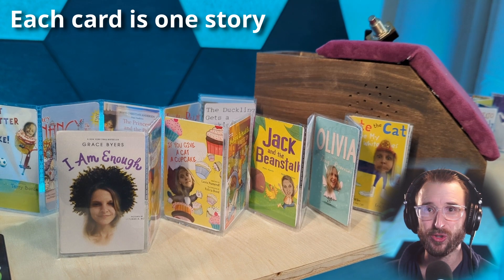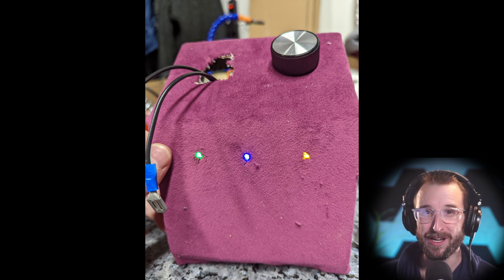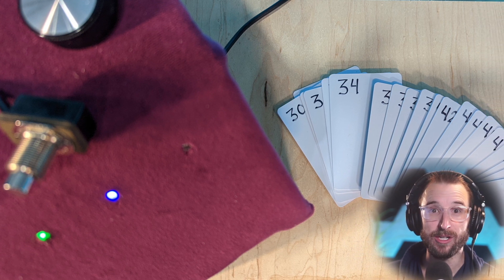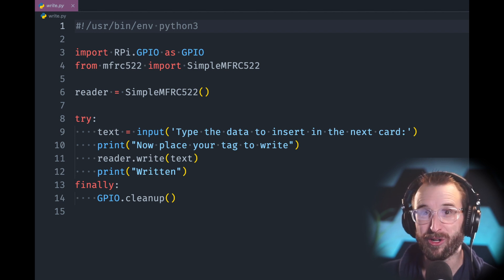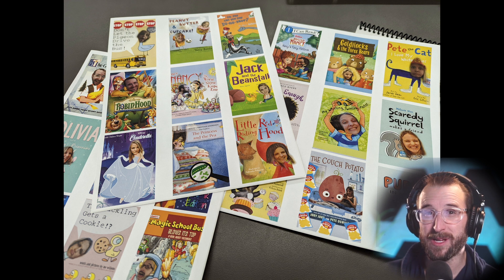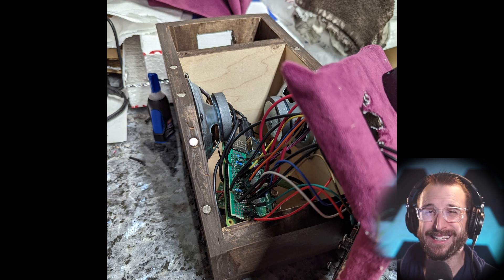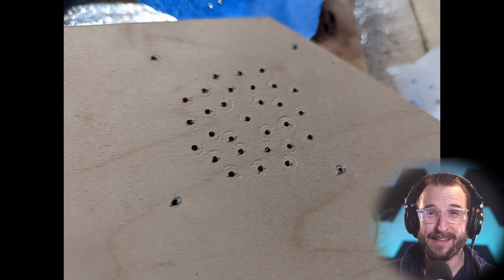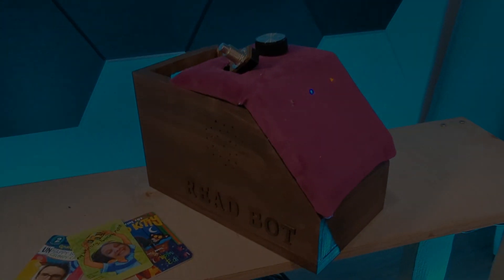I build an audiobook reader using a Raspberry Pi and a RFID reader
I built an audiobook machine that read mp3 files that my wife and I record for my daughter. She can tap a card on the box, which represents one story and the machine plays the audio track.

The project was built in under two weeks including the hardware, software, and the creation of the art on the cards.

The video is a summary of the project, few reasons for some decisions, and a couple of lessons learned.

Hope it can inspire someone else!

0:20 Reason for the project
1:00 Development Constraints
2:02 The Solution
4:54 Features
6:16 How it works
7:55 Lessons Learned
11:15 Demo